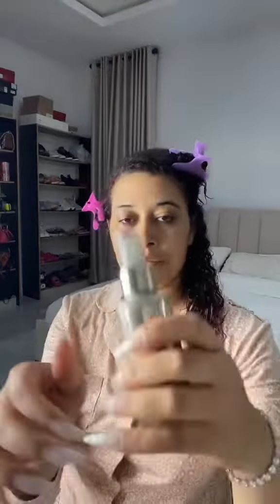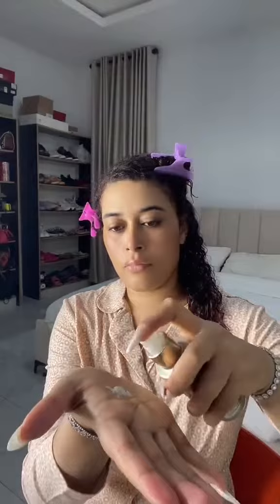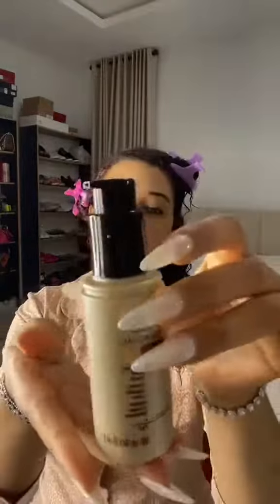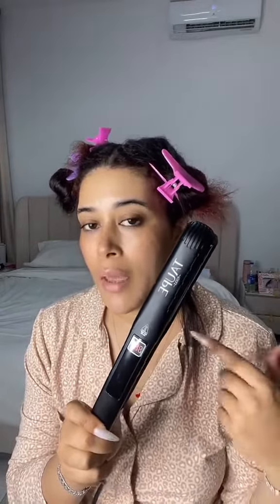Hair wash Day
Learning to DIY is a norm in the States! Prior to moving to Lasgidi, i knew how to do everything when it comes to hair down to hair trims and cuts. I have spent so much on hair in the last decade! I recently got back into styling my hair myself and im enjoying it.
I firgot to mention, anyone with any tupe of hair can get a silk press if done the right way.
Got my flatiron from TAUPE